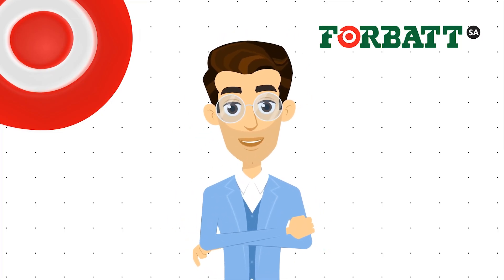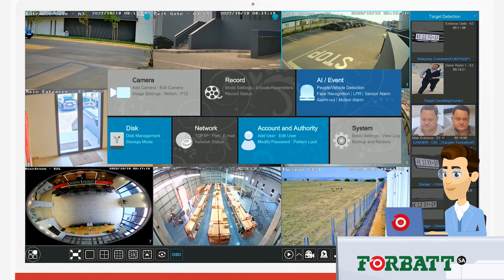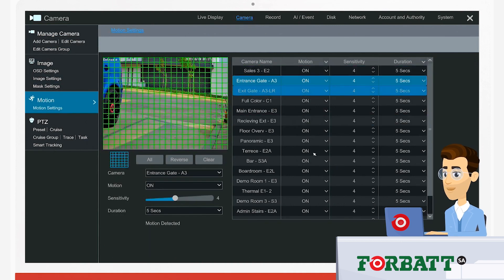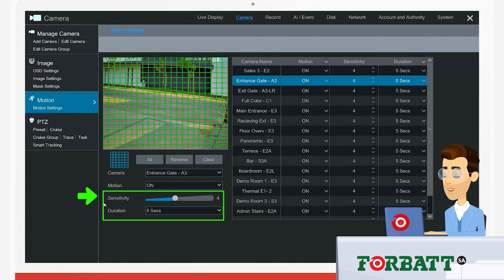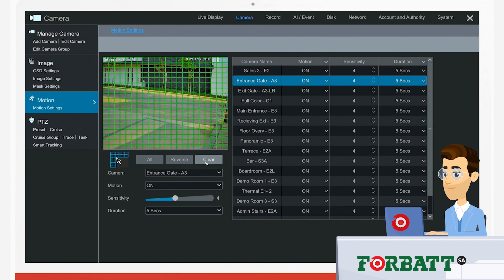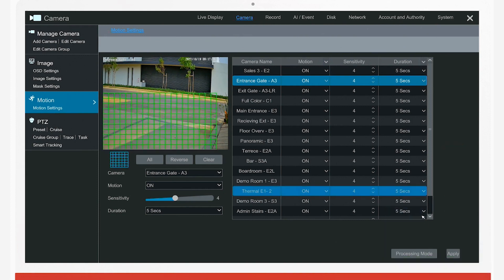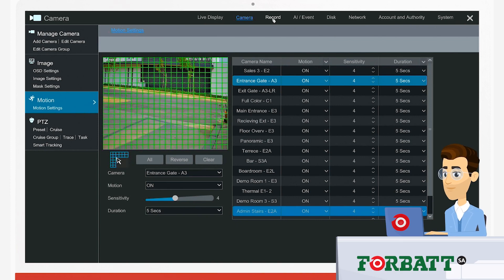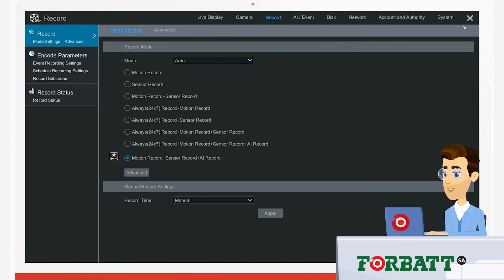How to: Setup motion recording on a TVT recorder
This video shows how to set up your motion recording on a TVT digital video recorder (DVR) or network video recorder (NVR). Step by step instructions with video directions on how to navigate to the correct place, how to accurately set the optimal motion recording settings and save these settings to every selected camera.

TVT is exclusively imported by Forbatt SA in South Africa.